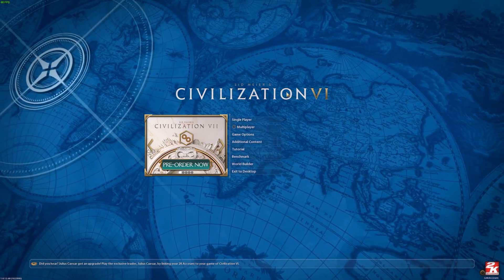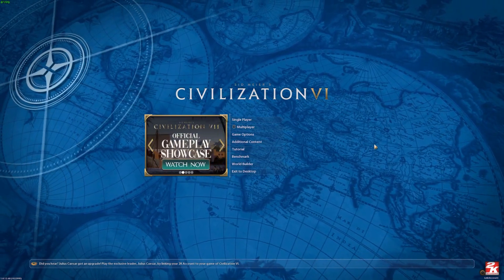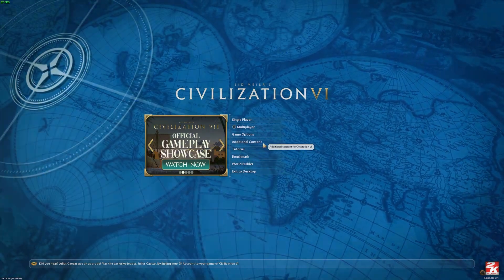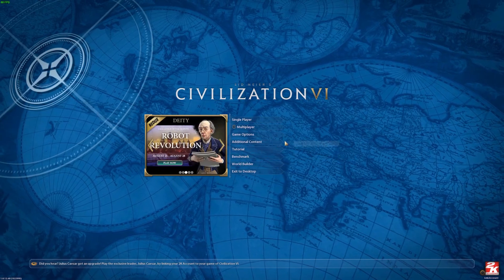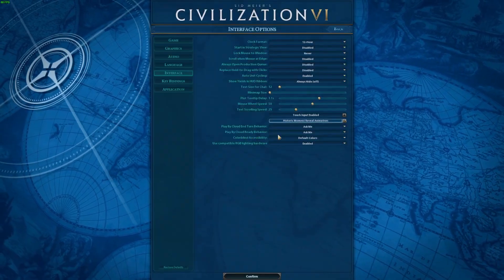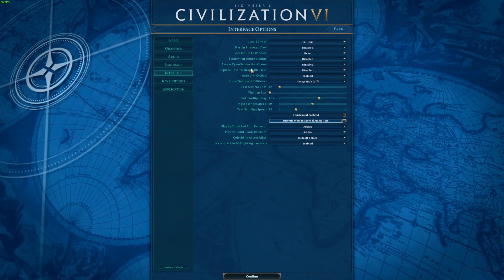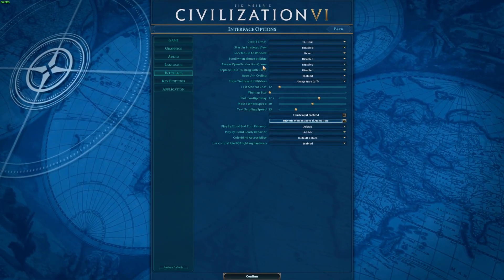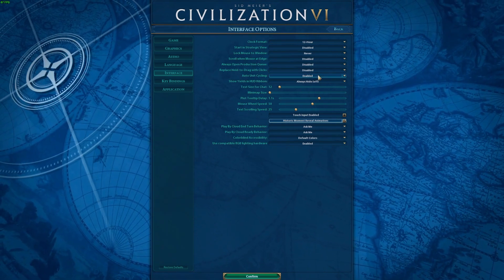Civilization VI - How to Enable & Disable Always Open Production Queue? | Manage Build Queue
Hello! This video will guide you on how to enable and disable the Always Open Production Queue in Civilization VI. This feature helps streamline your city’s production by keeping the build queue visible. Follow these steps to manage your production queue settings.

How to enable Always Open Production Queue in Civilization VI?
How to disable Always Open Production Queue in Civilization VI?
What are the steps to manage the production queue in Civilization VI?